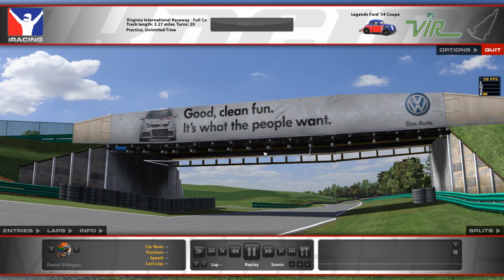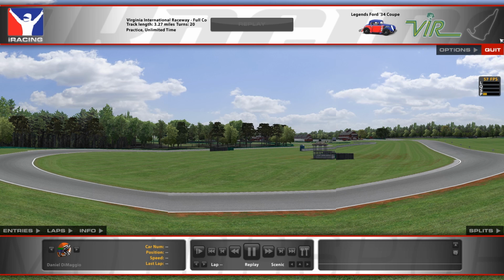Iracing: How to Make and Test Graphics Settings Faster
There is no perfect way to make super quick graphics adjustments in iRacing as of right now. Hopefully when the DX-11 build comes out early next year they will have fixed that. But for now here is a quick tip to hopefully speed you up a little!